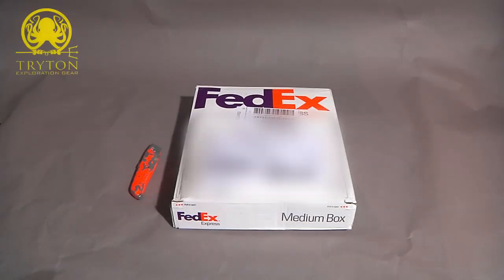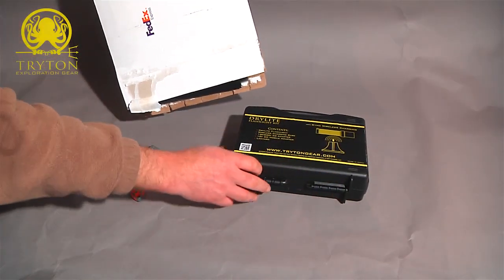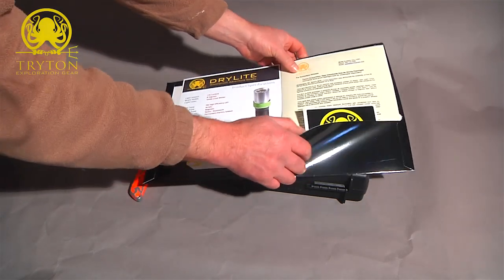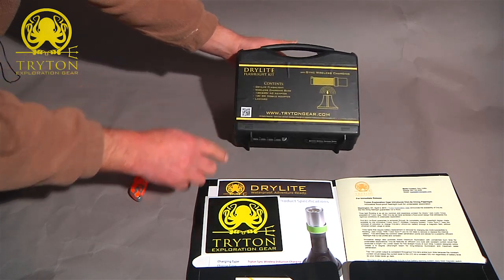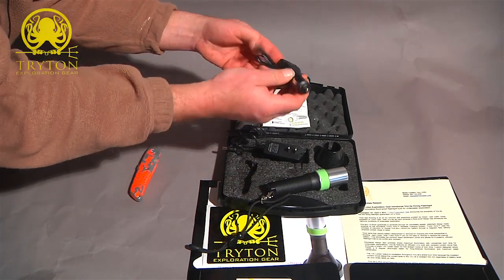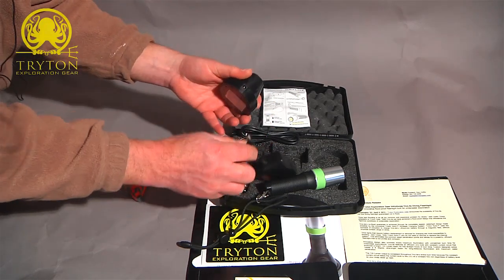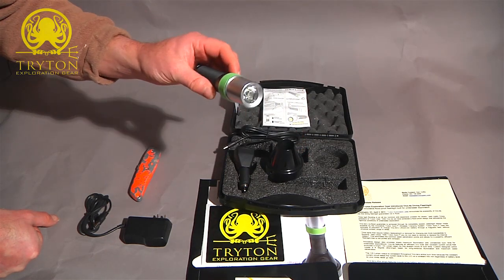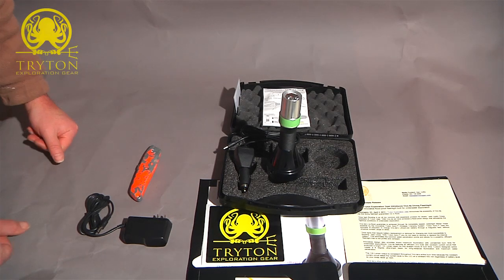Tryton Drylite dive torch unboxing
The Drylite from Tryton Exploration Gear is a completely sealed torch unit so no risk of flooding!

Nicely presented in a plastic carry case it comes complete with mains or car charger adapters to power the wireless induction base station.

The 135 Lumens 3W LED cuts through the water with an 8 degree 5000K beam.

Rated to 250 feet / 76 Metres the torch runs for 5 hours on one 10 - 12 hour charge off the lithium ion battery.  Charging can be performed from mains between 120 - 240 volts AC

The construction is nylon / aluminium and permanently sealed.

Each unit is supplied with an inspection ticket showing tests for leaks, drop/shock, AC adapter charge test, DC adapter charge test and switch operation test.

The torch comes with a years warranty and is available for $129.99 plus shipping and handling.

Our thanks to Justin from Tryton for very kindly sending us this sample to try.